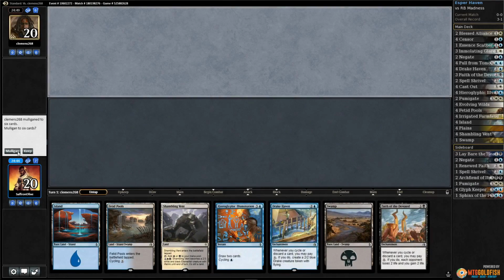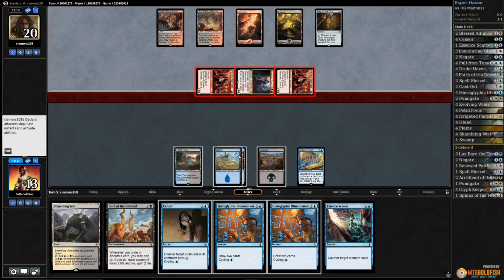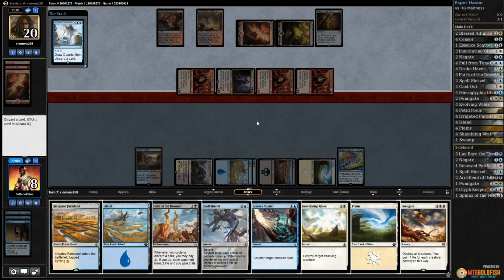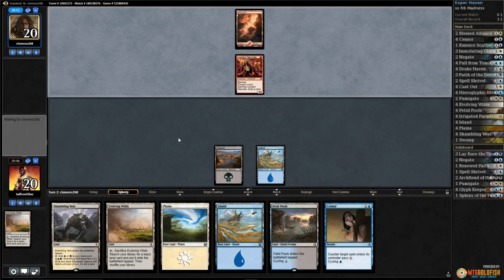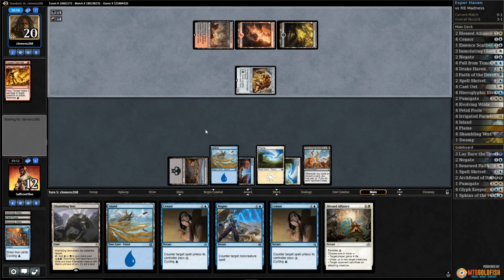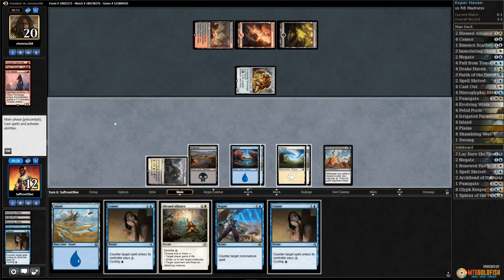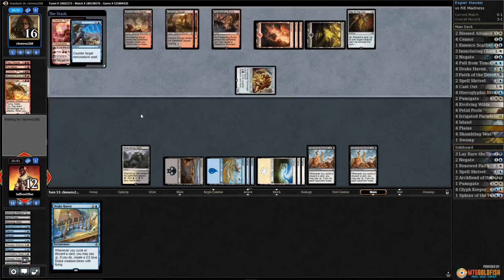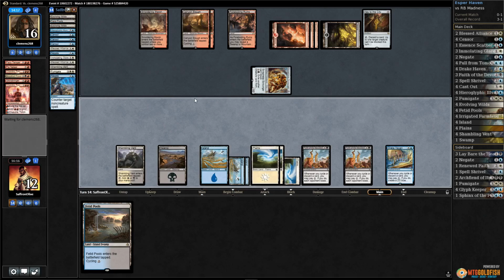Budget Magic: Esper Haven vs RB Aggro (Match 5)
Are we fast enough to get our Drake Haven online before our opponent beats us down with Scrapheap Scrounger and friends? Let's see!